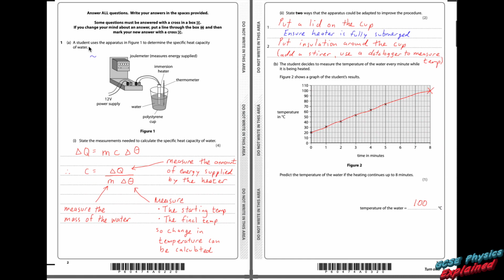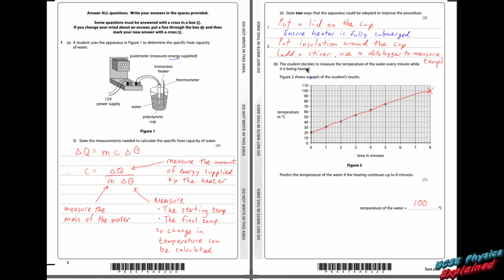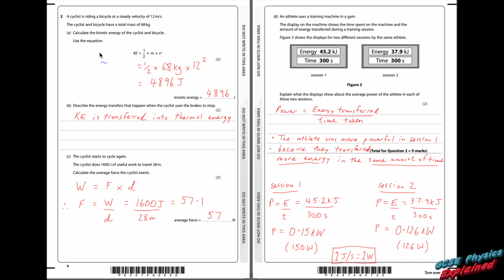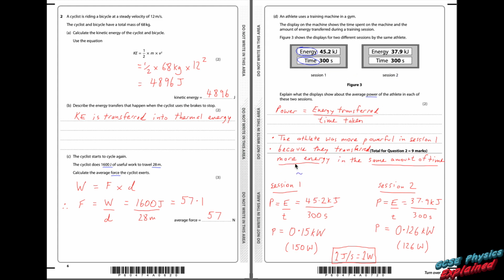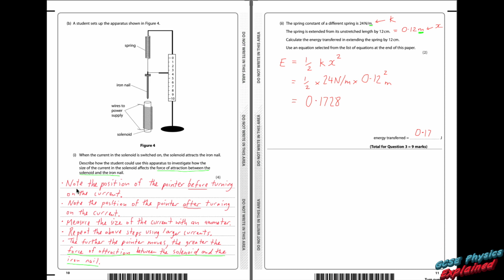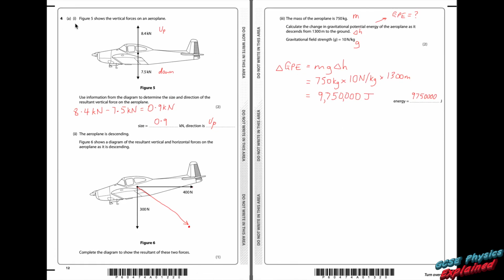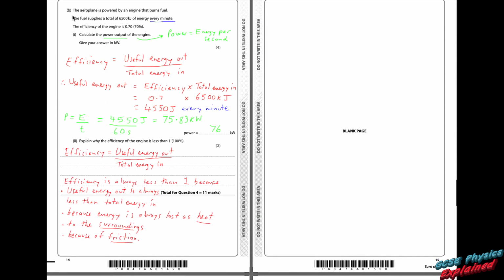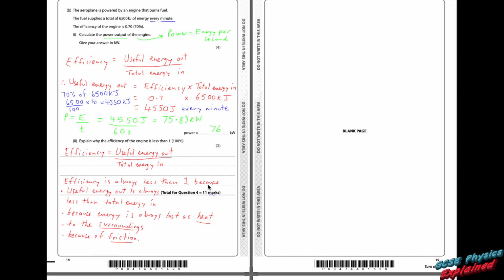2018 Physics Higher Paper 2 ANSWERS Combined Science Edexcel GCSE (9-1)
EXAM WALKTHROUGH ALL ANSWERS EXPLAINED.
IMPORTANT PRACTICE FOR STUDENTS' PHYSICS EXAMS, INCLUDING MOCKS- SHARE WITH FELLOW STUDENTS SO THEY DON'T MISS OUT.
Thank me later when you get great results.
Mr O

PLAYLIST LINKS